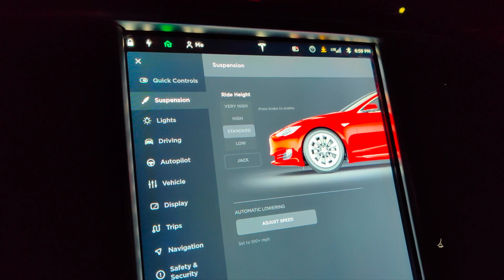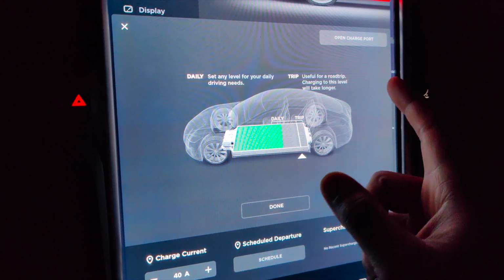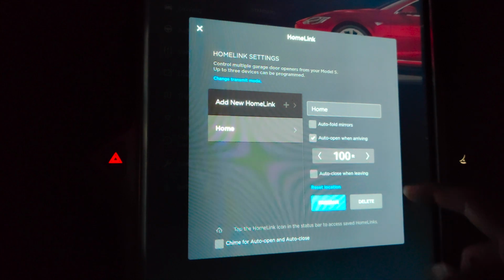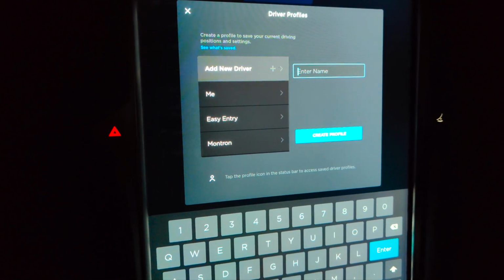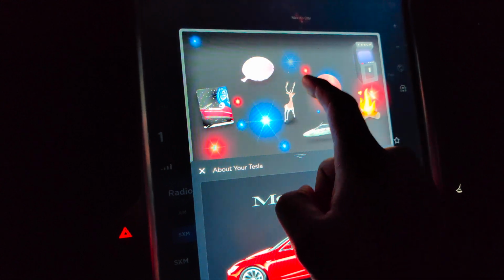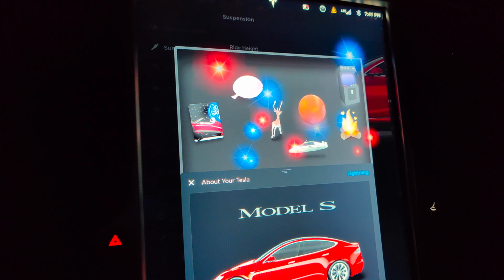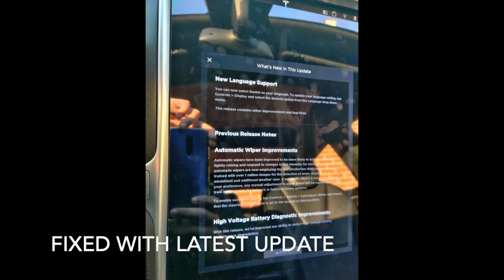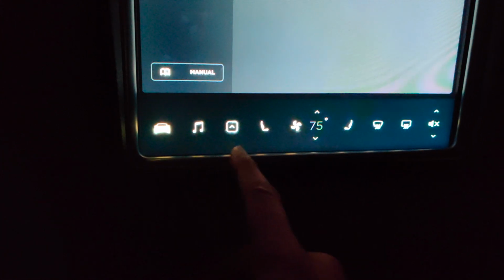Tesla Model S Lesser Known Features - 2020 Walkthrough Part 2/3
In this video I'll show you every feature in the Tesla Model S top menu.

Every YouTuber do this soooo...

If you are planning on getting a Tesla Model 3, S or X, use my referral code so you can earn 1,000 miles of free supercharging (or whatever promo Tesla has going on at the moment :D click or copy the link to know what is available today);

The only thing I'll earn is a chance for to win a free Tesla Roadster... And we know that's not going to happen ;) It would just make me happy knowing someone bought a Tesla after watching any of my videos.

If you want to buy Tesla stocks, use my link to get 1 free stock using Robinhood;